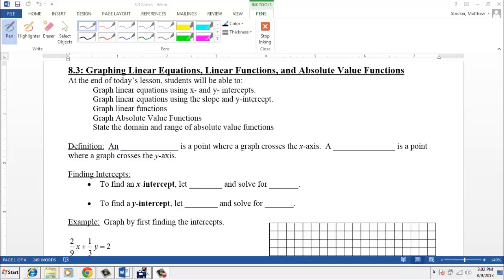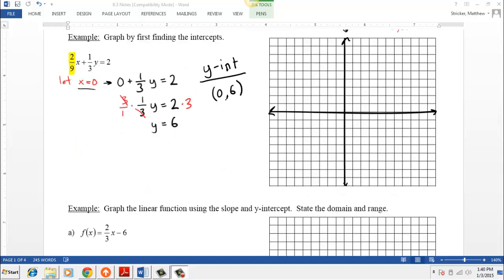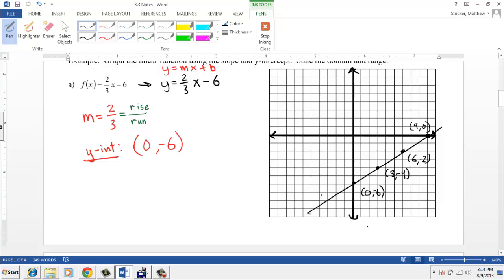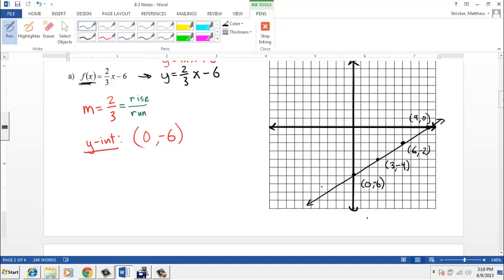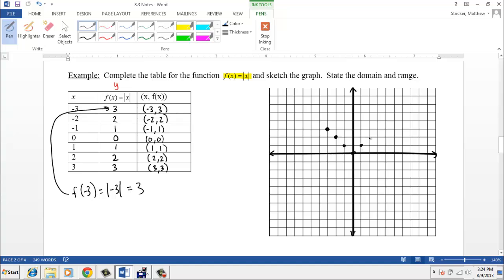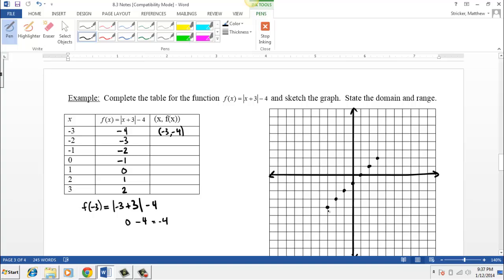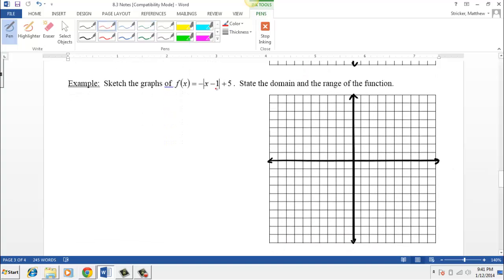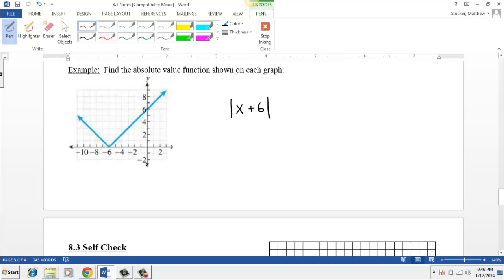section 8.3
Students will learn how to graph linear equations, linear functions, and absolute value function.